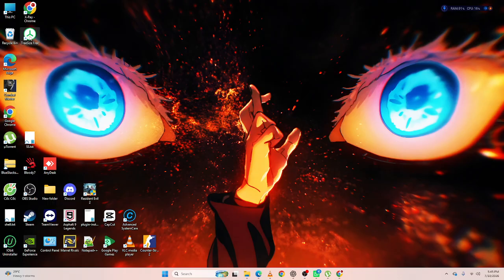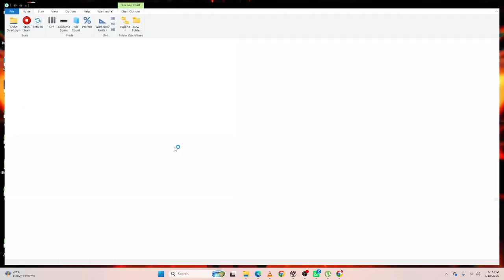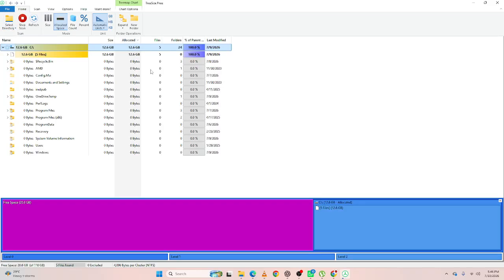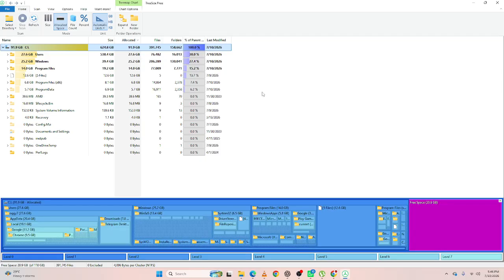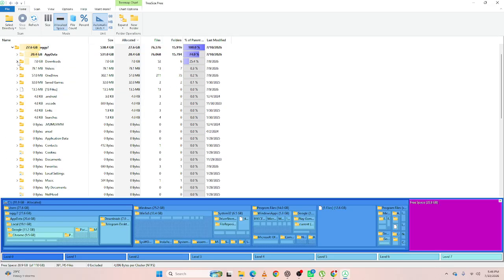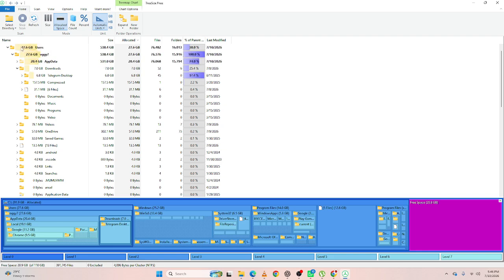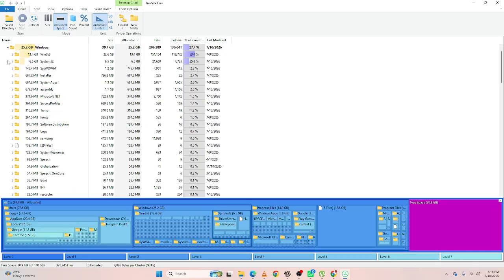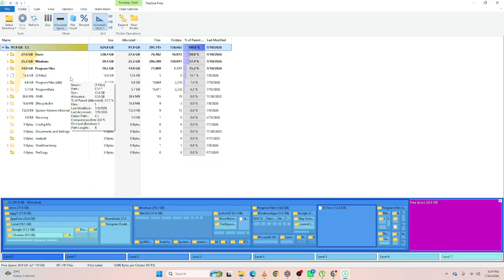How to Scan Disk Space with TreeSize Free Full Guide 2026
Want to scan disk space with TreeSize Free and see what's using your storage? In this Full Guide 2026, you'll learn how to use TreeSize Free on Windows to scan and analyze disk space quickly and accurately. Whether you're running out of storage, managing an SSD or HDD, organizing files, or trying to improve your PC's performance, this step-by-step tutorial covers everything you need to know. Learn how to scan an entire drive or specific folders, view folder and file sizes, sort results by storage usage, identify large files and directories, use filters to narrow down results, interpret TreeSize Free's visual charts, and safely manage unnecessary data. You'll also discover tips for optimizing storage, preventing low disk space issues, monitoring disk usage regularly, and getting the most out of TreeSize Free. Follow this complete TreeSize Free tutorial to scan disk space efficiently and keep your Windows computer organized in 2026.